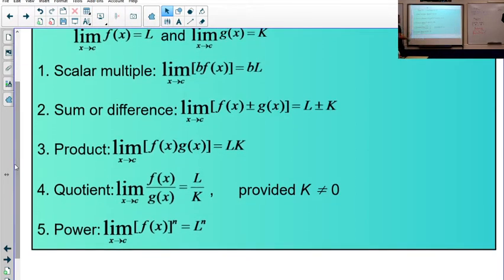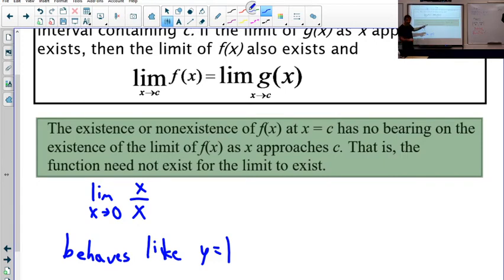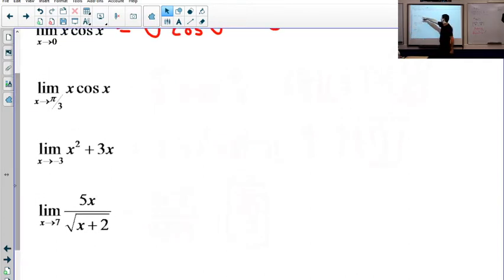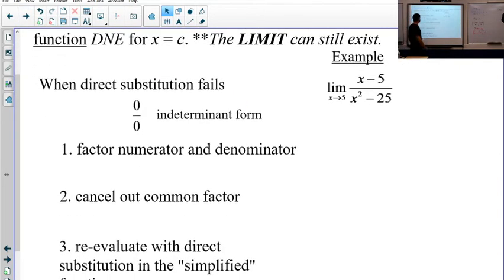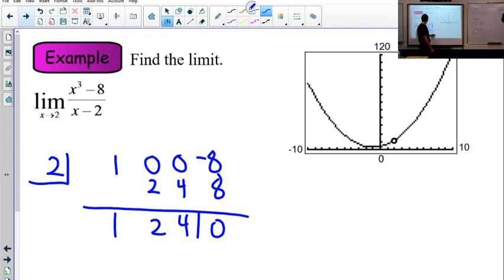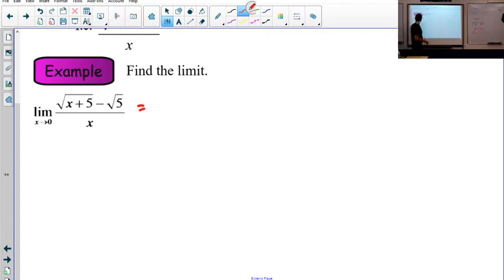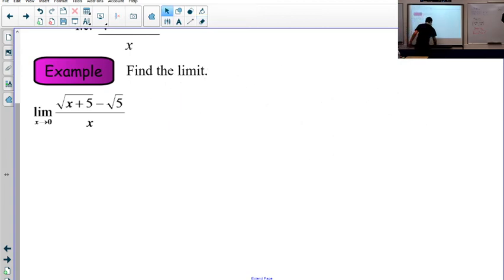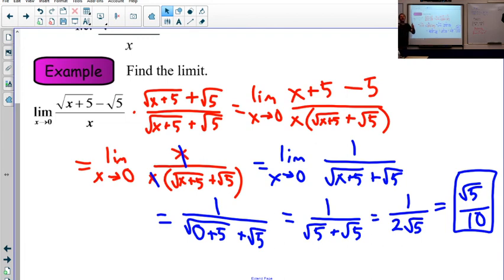Finding Limits Analytically Part 1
0:00 Properties of Limits
5:00 Direct Substitution
8:45 Limits by Common Factors
14:30 Limits by Rationalizing Square Roots